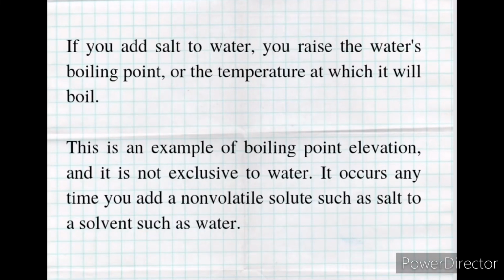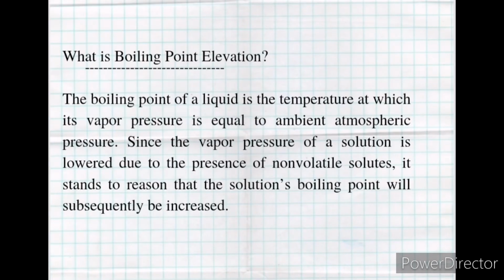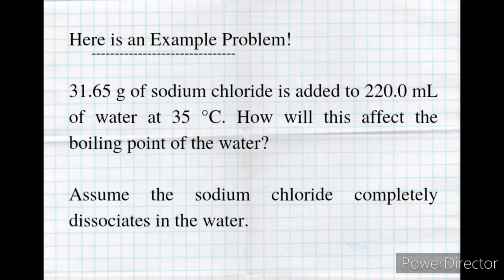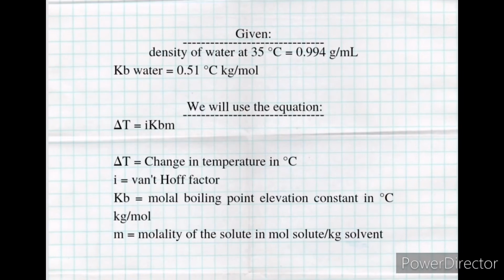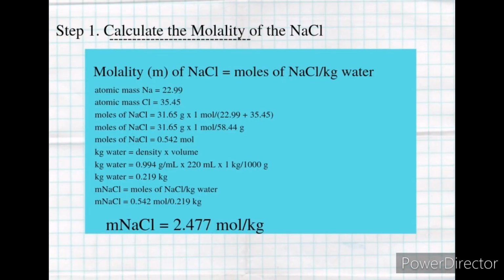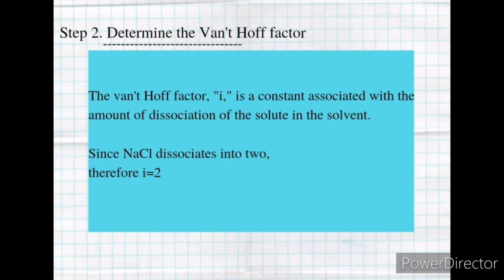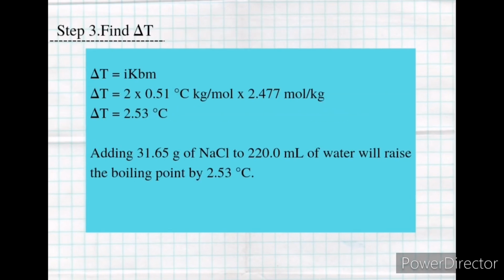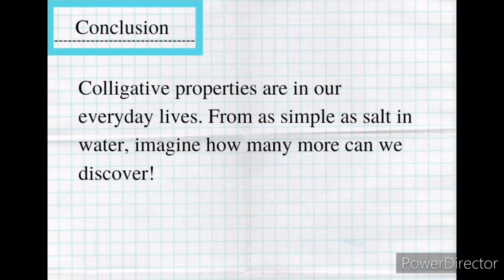Boiling Point Elevation of Salt in Water// Colligative Properties